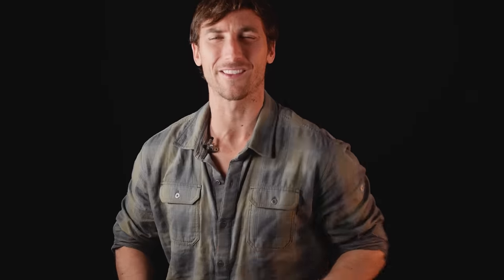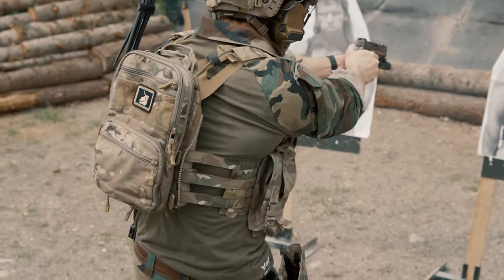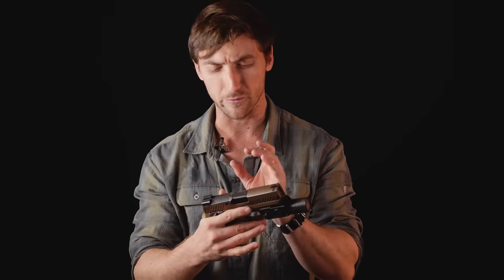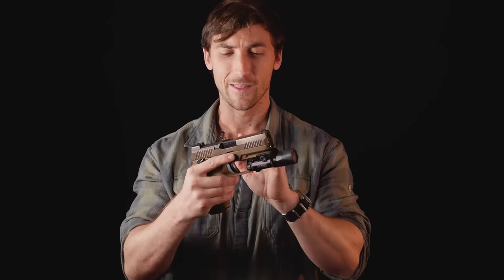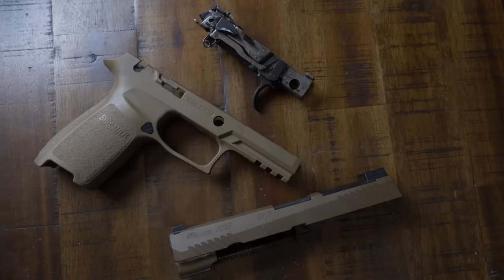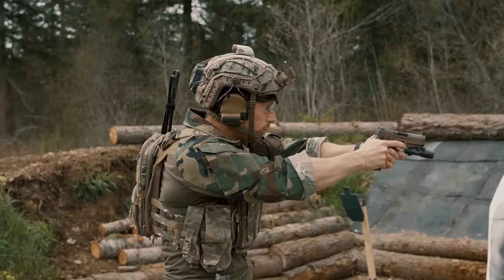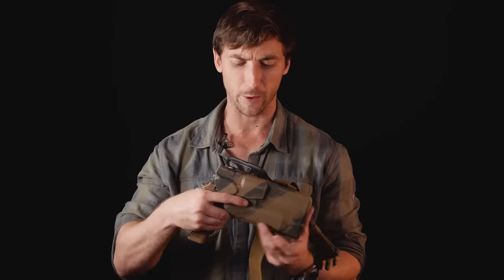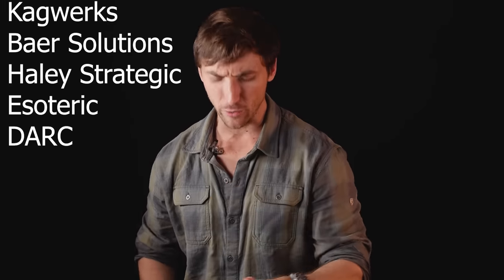The Marine Corps' New Service Pistol, SIG M18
LEVIATHAN GROUP

Crye Combat Shirt G3

leupold delta point pro

Peltor Comtac headsets

Haley Sling

Surefire Scout

Oakley M frames

Camera Equipment--

Panasonic Gh3

50mm lens

lapel mic